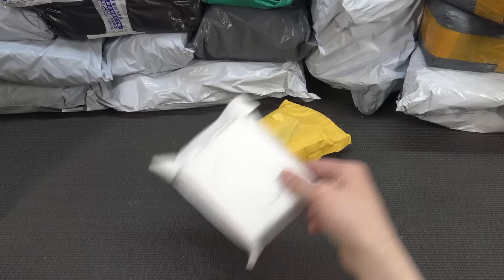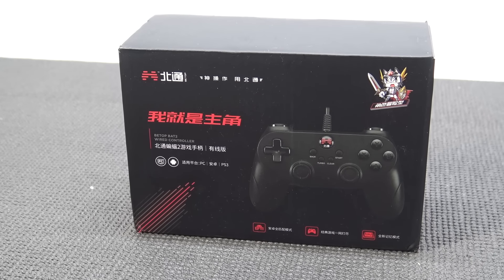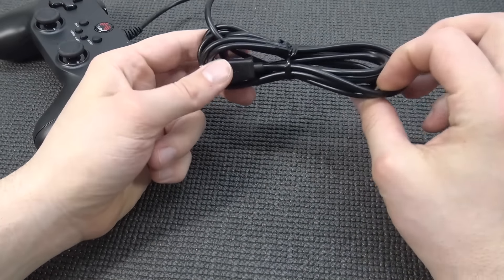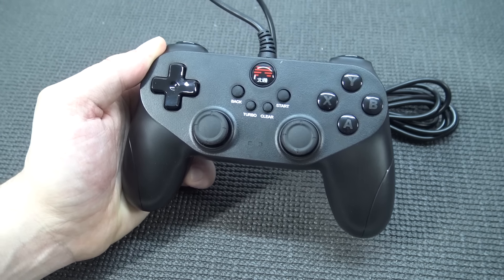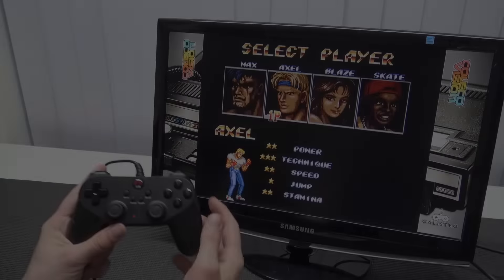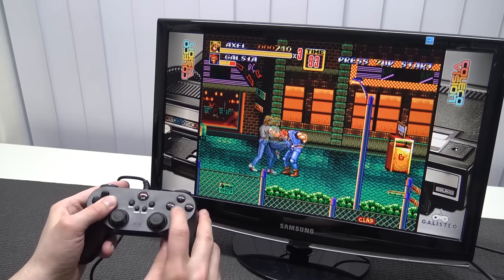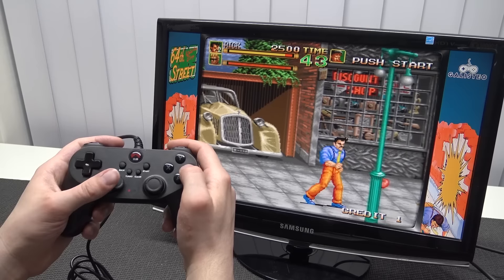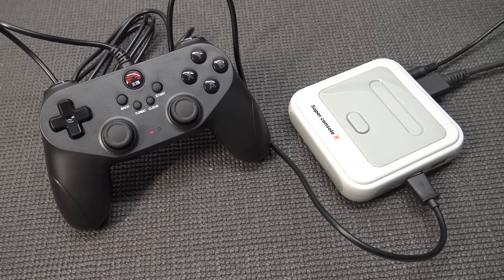The Best Casual Super Console X Controller in 2021 / Betop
The Best Controller "Betop D2E" for the Super Console X ? I think we found a winner for 2021. Only it can be a casual all-round controller for everybody ! 🤗

Where to find the Batop Bat Controller  ?